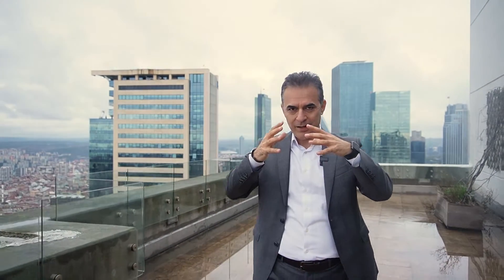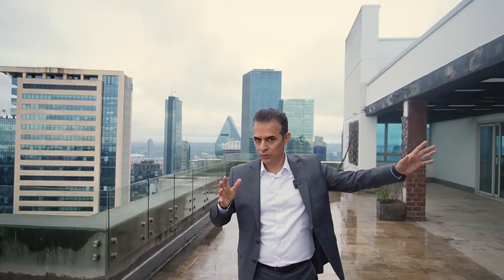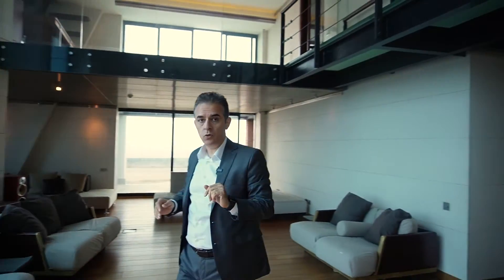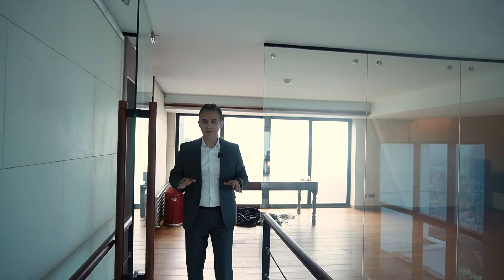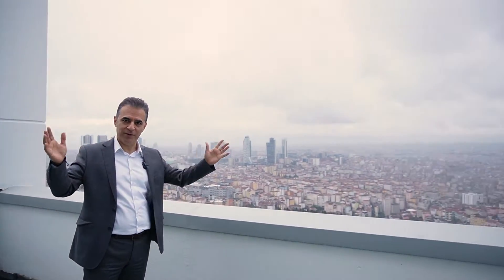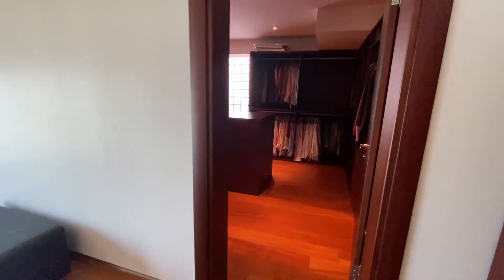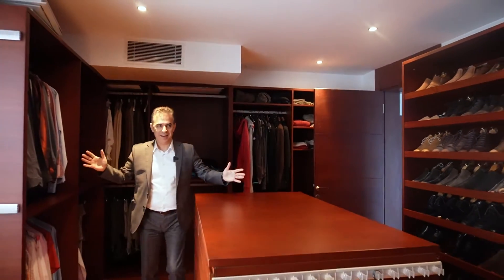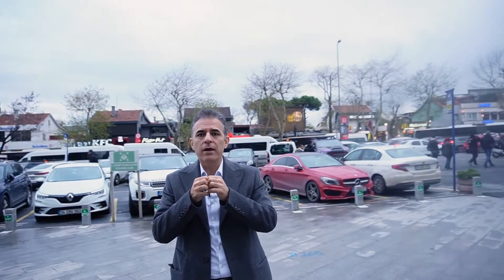Look at this Magnificent Penthouse with Panoramic View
An Exclusive Life, A Valuable Investment... Levent, one of the distinguished districts of Istanbul; is a center of attraction at the heart of business, entertainment, and shopping. The magnificent  Loft Penthouse, located in Metrocity Levent, the heart of Istanbul's business life, energy never ends

Gross Area 1000m2
Net Area 724m2
Terrace Areas 335m2 +335m2 usable
VIP Elevator that reaches the apartment directly
150m2 Hall
65m2 master bedroom
45m2 dressing room
45m2 en-suite bathroom
6 large and spacious rooms
There are 5 bathrooms.
The condominium is Owned and ready to move in immediately
Thanks to its high ceilings, elegant design, and modern decoration, it has been designed to provide extraordinary city life.
The penthouse, which has been thought out to every detail and is ready to move in, is now waiting for its new owner…

ONE OF THE MOST PRESTIGIOUS BUILDING IN ISTANBUL AT THE HEART OF ISTANBUL Metrocity Residences  Istanbul provides a distinctive lifestyle through its unrivaled architectural structure and the optimal usage of space and through deluxe services. Metrocity Residences is located in Levent, one of the most desirable addresses in Istanbul where residents will enjoy exclusive access to many facilities and services.